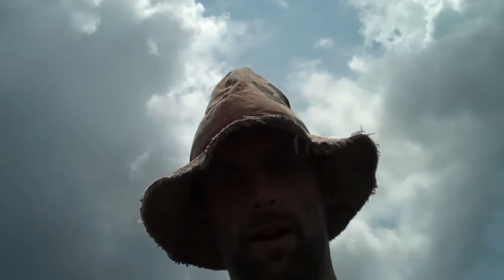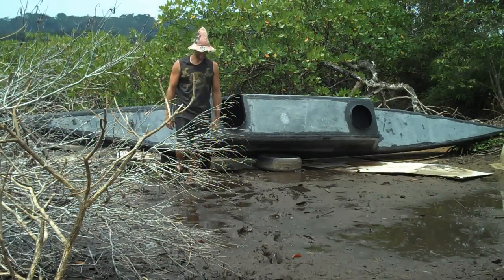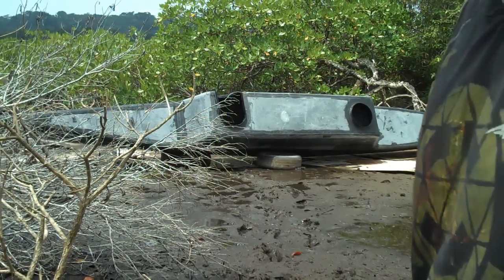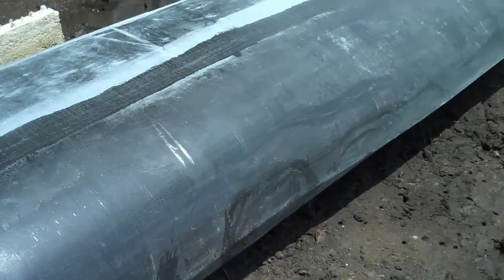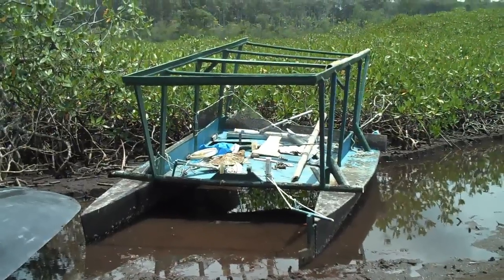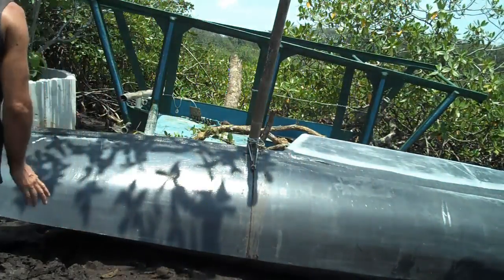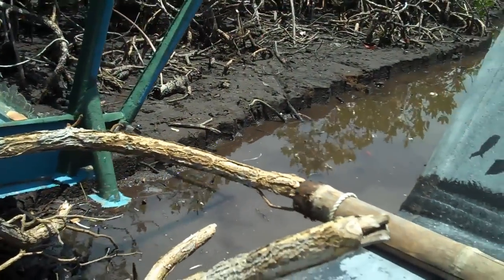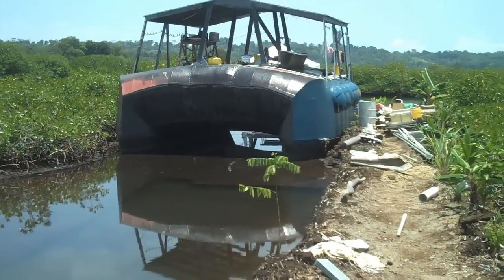Construction Boat 0036 How to Make Mawskels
Oh, I also have paypal for anyone who wants to help more direct style.